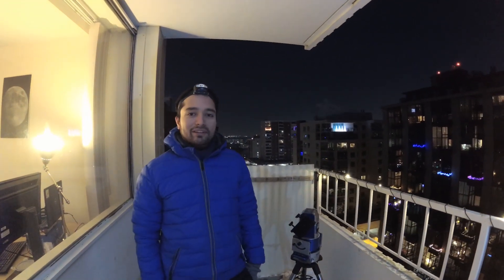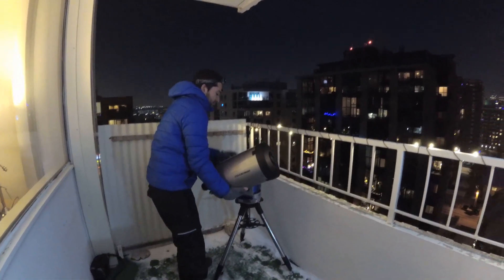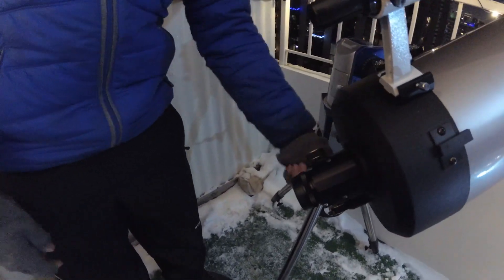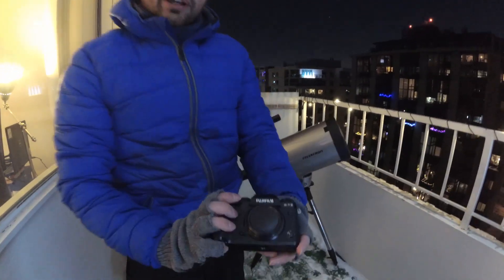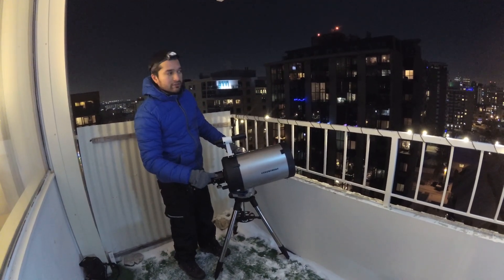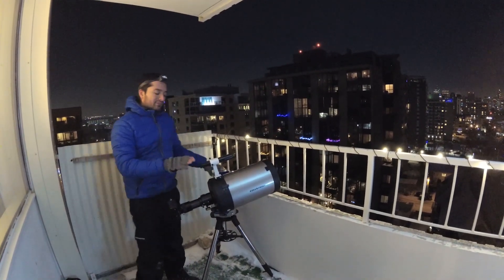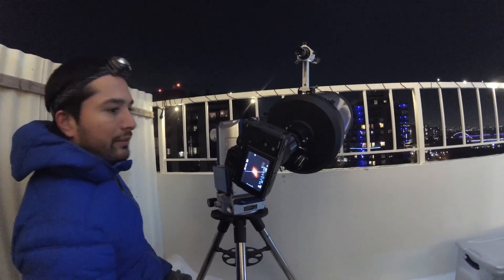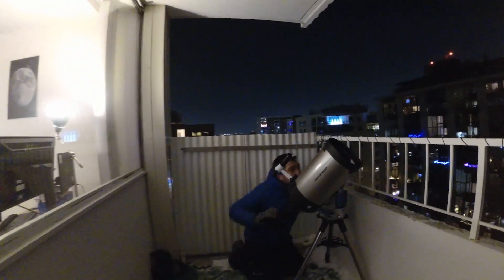Imaging the ISS Part 2 - Practical Demo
In this video, I will show you a live demonstration of how to image the International Space Station (ISS).